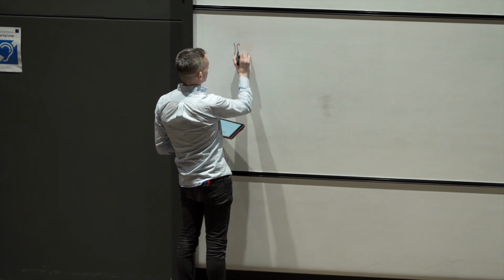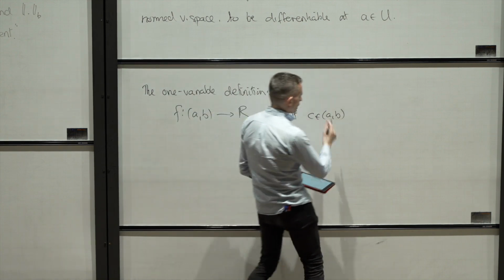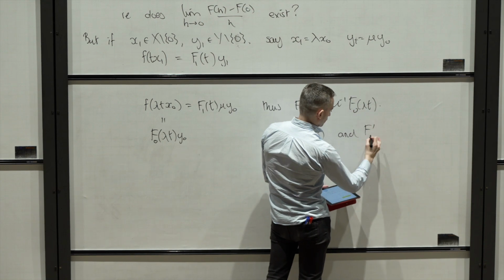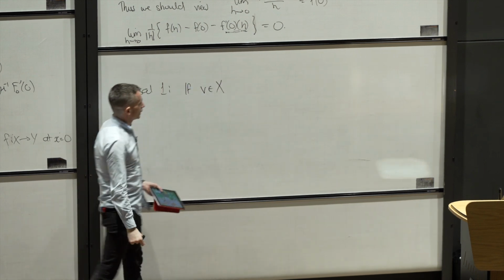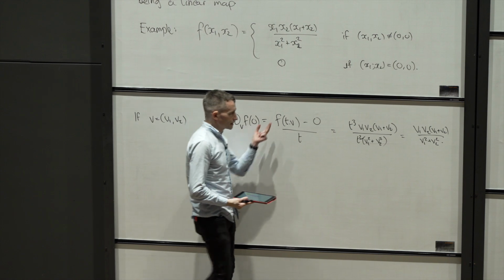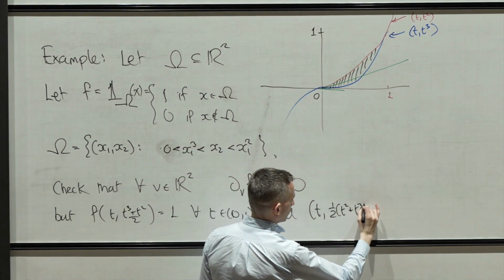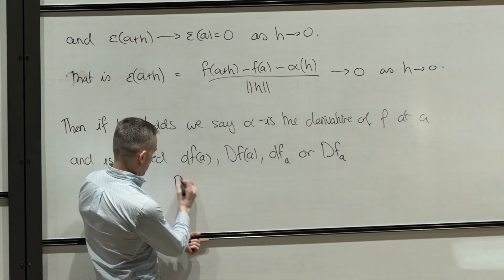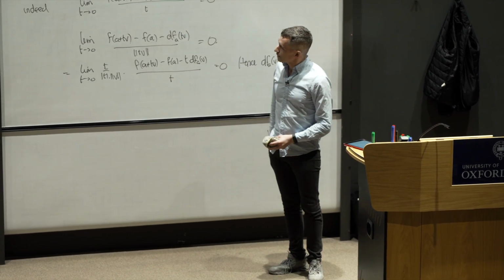Multidimensional Analysis & Geometry: introduction to the derivative in higher dimensions, lecture 1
Oxford Mathematics 2nd Year Student Lecture - Kevin McGerty

The classical definition of the derivative is that it is the limiting ratio of the change in the function y relative to the change in the input variable x, or dy/dx. Here x is a real number and y a real-valued function of x.

But suppose now that we wish to consider a function y of the position of a particle in 3-dimensional space . Then the classical 'dy/dx' definition breaks down, as we cannot divide by a vector representing a small change of position. Going back to the intuitive notions that motivate the definition of the derivative, however,  such as the velocity of a moving particle or the slope of a graph, one is led to the crucial insight that the derivative at a point p say, is not a scalar but rather a linear map which is, in a sense we will make precise, the 'best linear approximation' to our function near p.

Once this idea is rigorously defined, many of the basic properties of the derivative that are familiar from the single-variable case extend readily to higher dimensions.